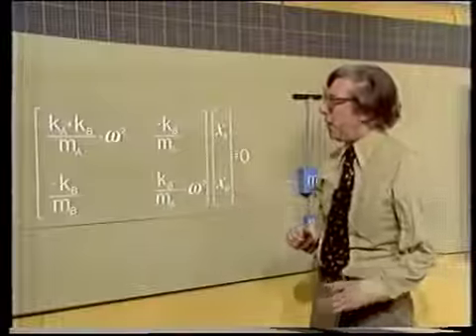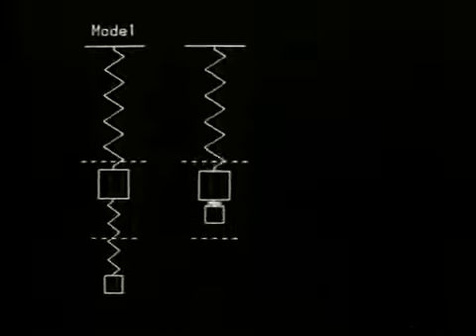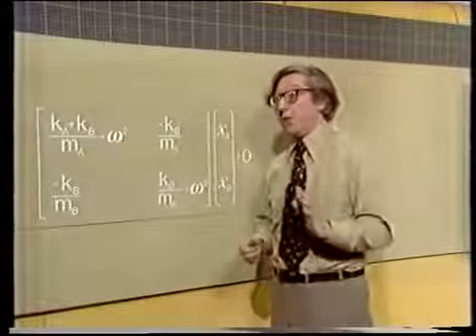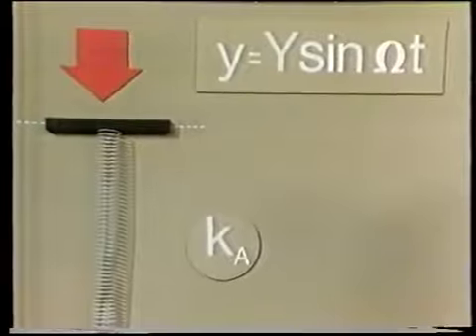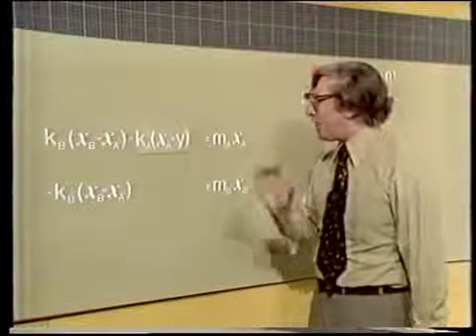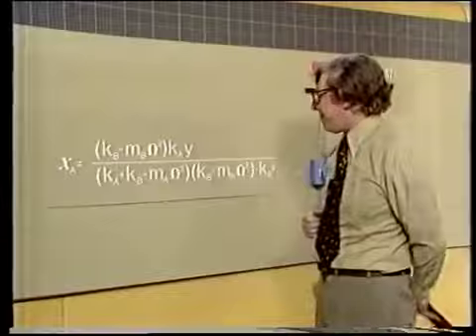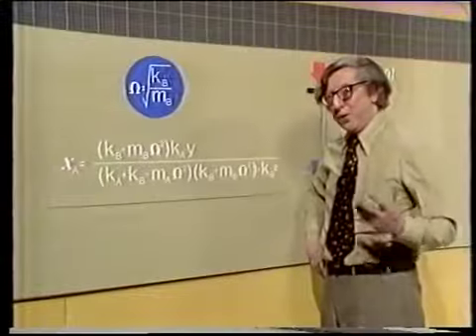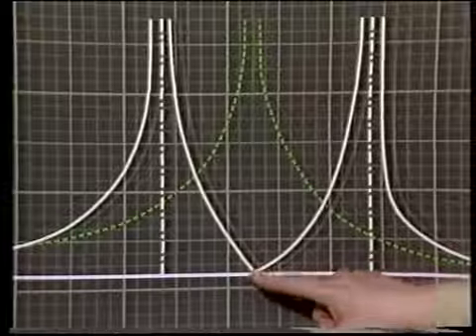OU course MST204 (Applied Maths) Ep 22 of 32 Vibration Absorbers - Normal Modes (1981)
Open University (OU) course MST204 (Applied Maths) Ep 22 of 32 Vibration Absorbers - Normal Modes (1981)